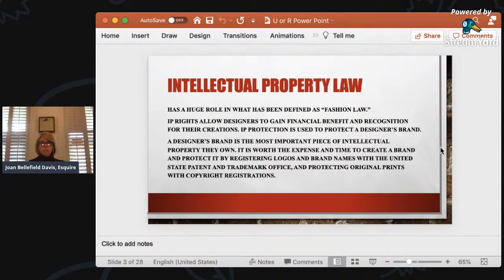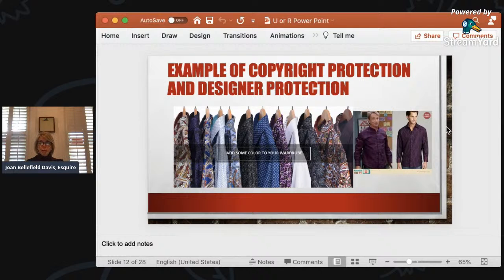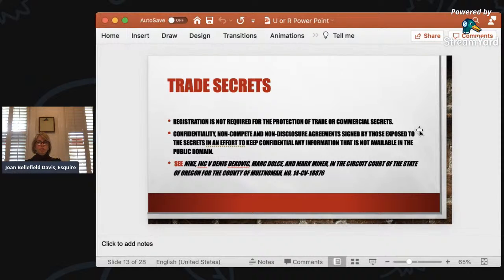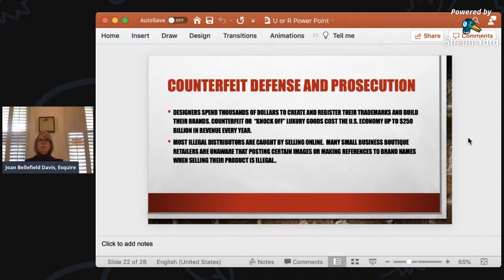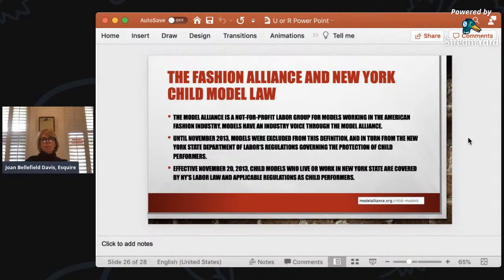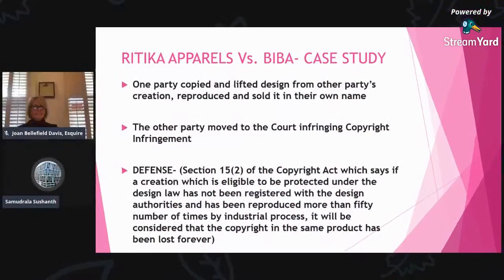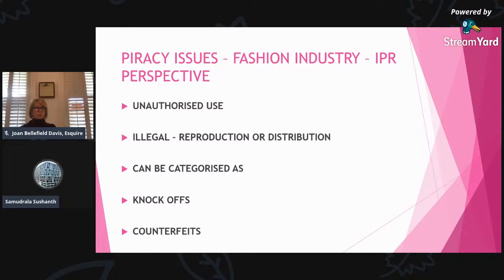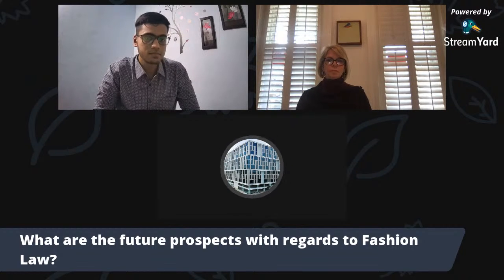Advising clients entering the fashion arena- Perspectives from US and India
WEBINAR BY IC-IPL (LAW ESSENTIALS INDIA) ON ADVISING CLIENTS ENTERING THE FASHION ARENA- PERSPECTIVES FROM US AND INDIA

Speakers:
1. Ms. Joan Bellefield Davis, Esquire, Shooder Brooks Law Firm PLC, Entertainment and Fashion Intellectual Property Attorney, USA

2. Adv. Sai Sushanth, Cyber Law Expert and Techno Legal Consultant CEO, Sushanth Law Associates

Moderator: Mohammed Farhan C
Founder, Law Essentials India
Publisher, Law Essentials Journal [ISSN(O)- 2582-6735]

Participation Certificates for all attendees!